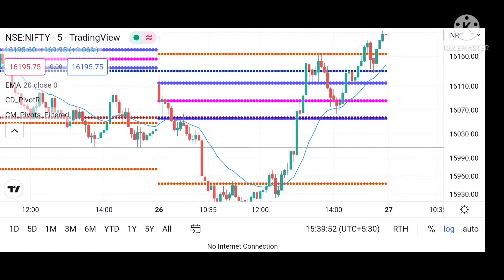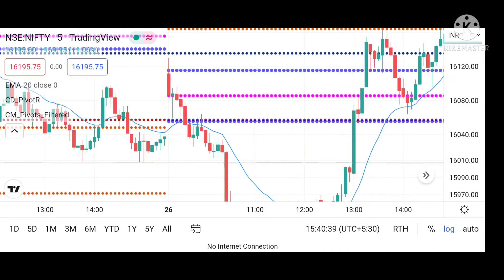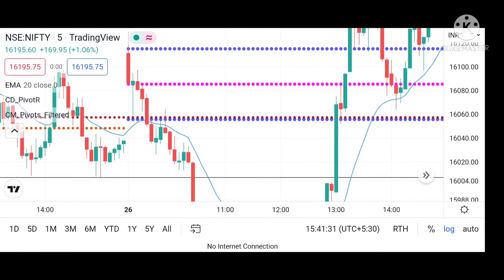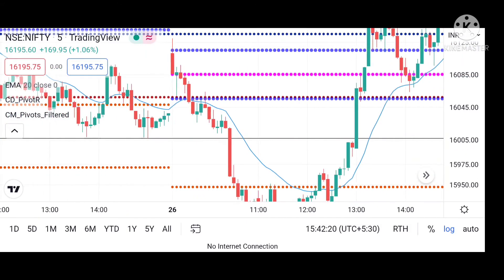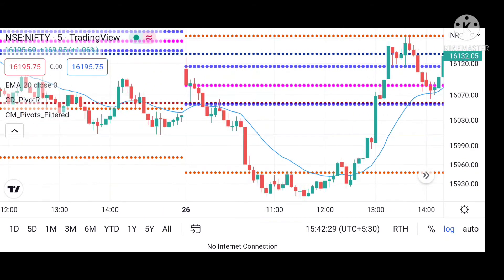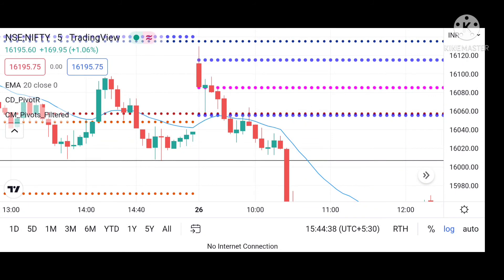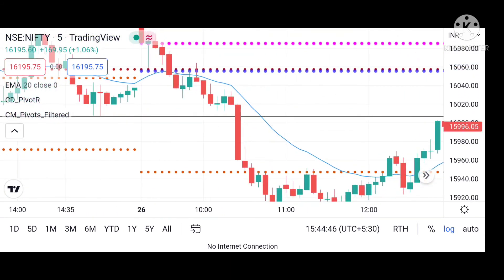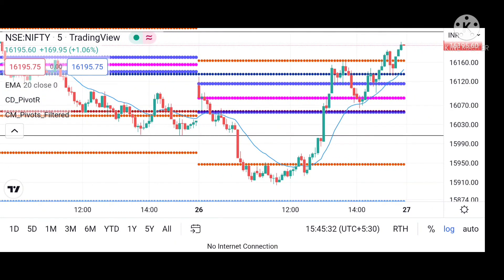Secrets You Should Know || Price Action Trading || Cpr & Pivots || Nifty & Banknifty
EOD Analysis of Nifty & Bank nifty !! CPR Strategy!! !! CPR Intraday trading !!
Here i am explaining my trades, logic & what type of important points to consider when taking trade. this channel delivers you to the best & practical knowledge, how to take trades using CPR setup.
Topics covered in my videos :-
EOD chart analysis
EOD analysis of Nifty & Bank nifty
CPR strategy
CPR trading strategy
CPR intraday trading
CPR training in hindi
CPR powerful patterns
CPR indicator
CPR pivot trading strategy
CPR
Nifty
Banknifty